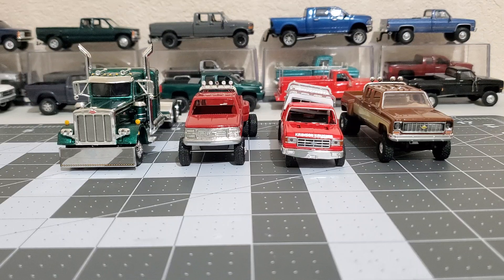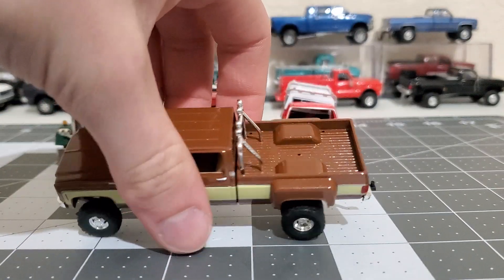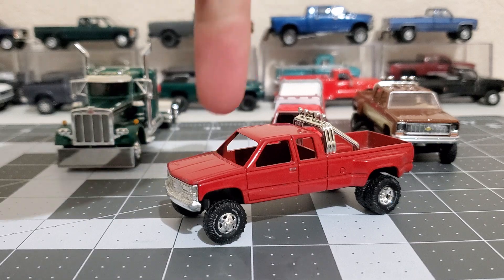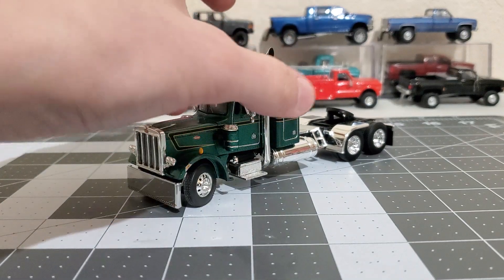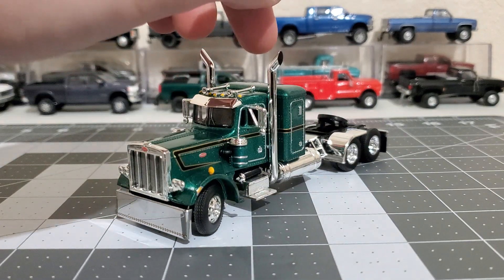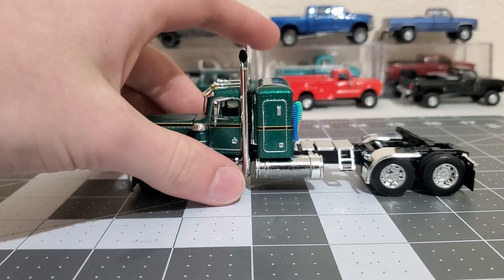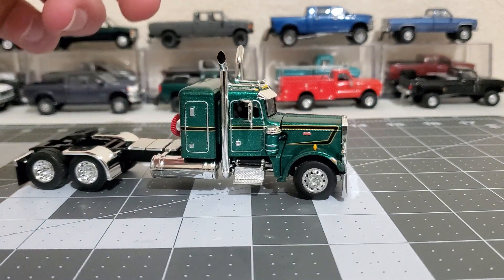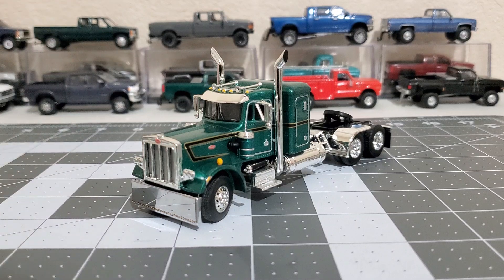Finally got my first dcp!(1/64 truck update #15)